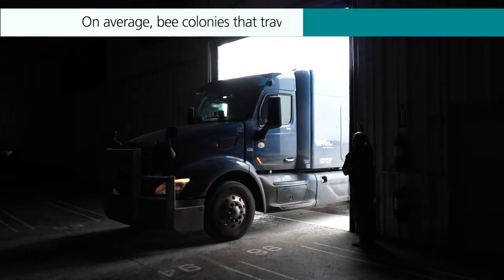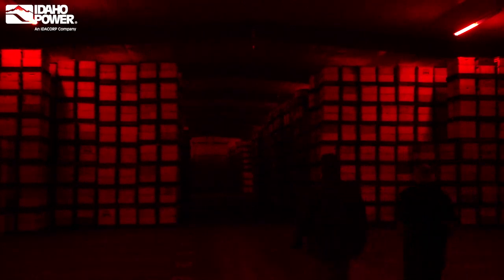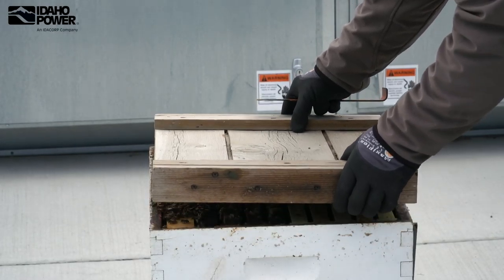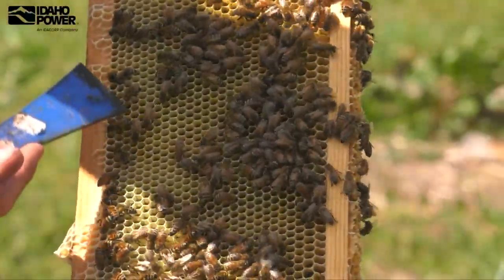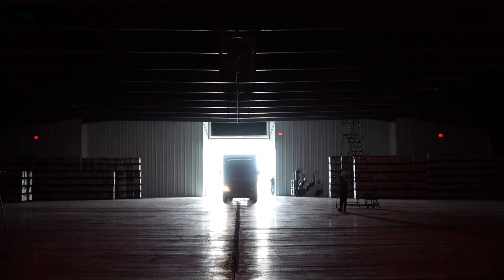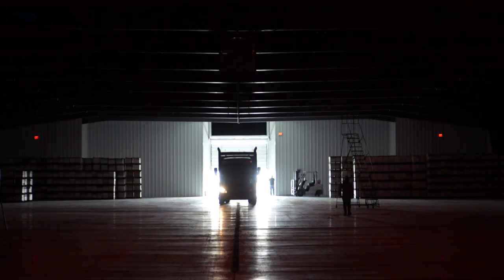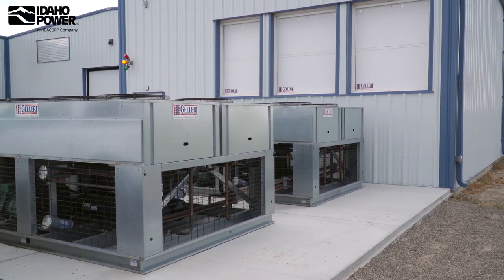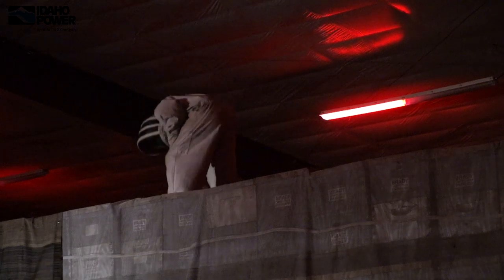Powering Pollinators: Bee Storages of Idaho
See how an innovative company in Filer, Idaho is using affordable, clean energy from Idaho Power to help protect bees—and commercial beekeepers—from sustaining heavy winter losses.